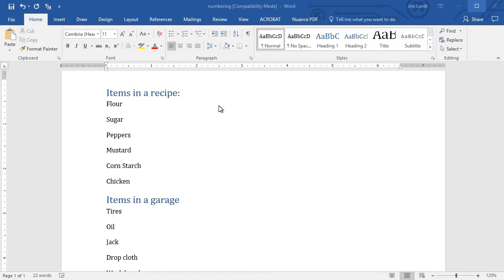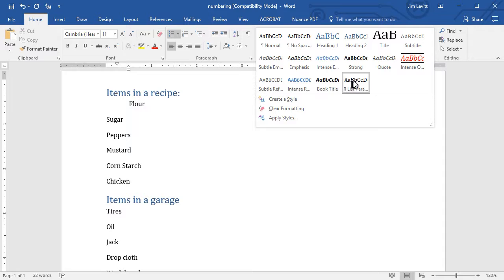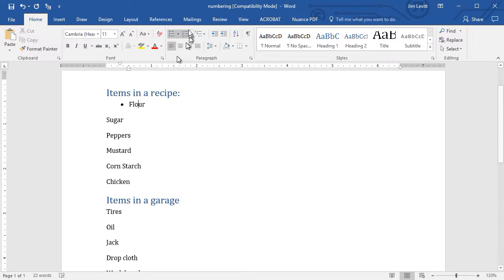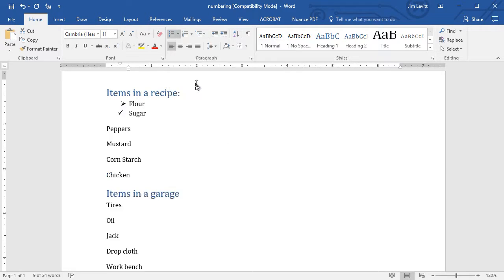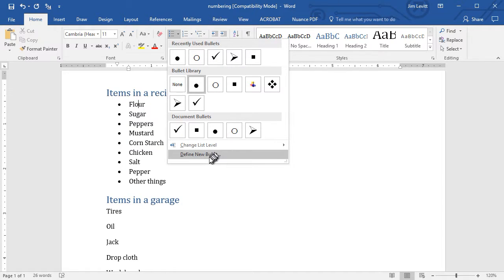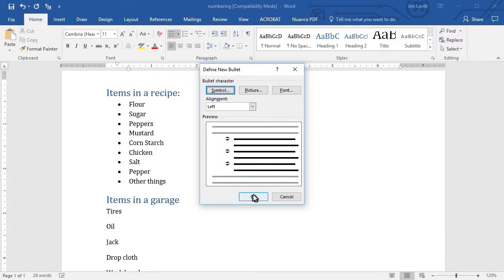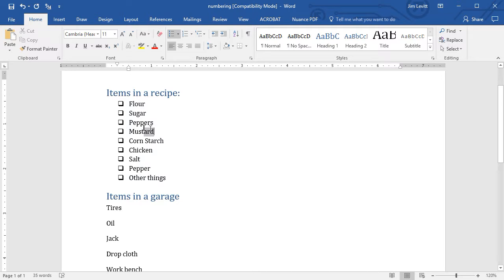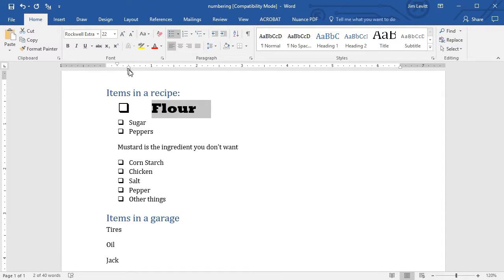Microsoft Word - How to design bulleted lists and paragraphs